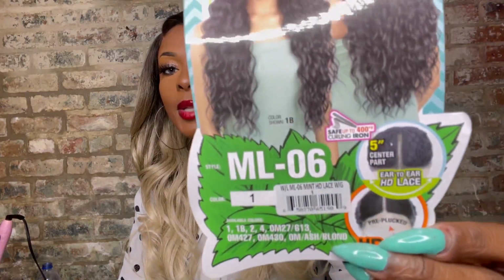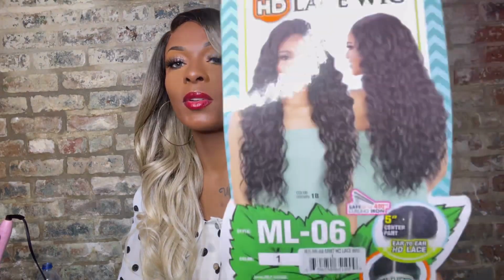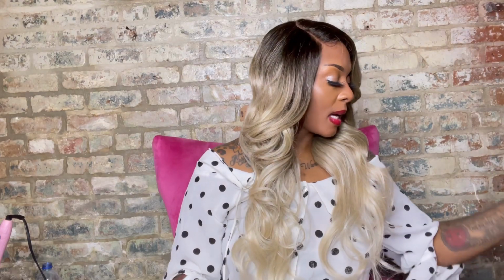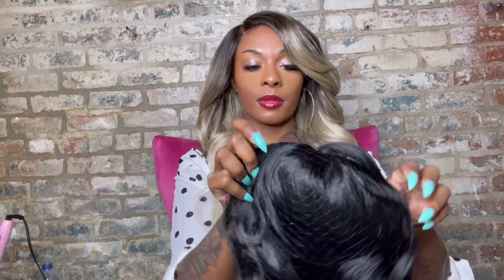ONE WIG TWO COLORS! Model Model Premium Synthetic Mint Lace Front Wig - ML 06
Hey y’all!   has always been one of my favorite fair brands so I decided to pick up the United from their new collection. Trust me… they are 🔥🙌🏾. Which color is your fav? Let me bite in the comments 🤍🤍

Love y’all! Link to my Poshmark Closet where I sell my wigs

ABOUT ME: Aries, traveled to 20+ countries, height: 5’5, weight: 172

xo- wigsandwanderlust 🌎❤️